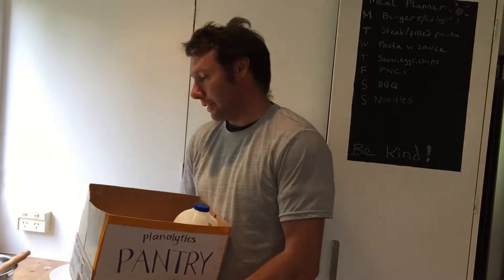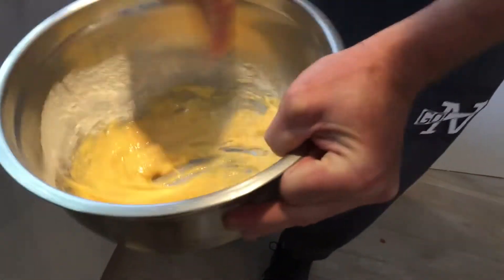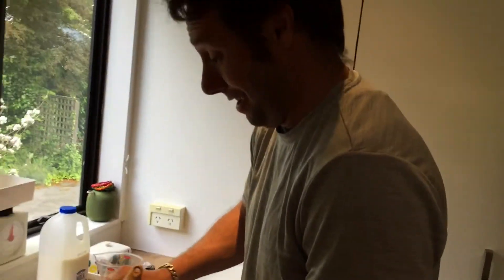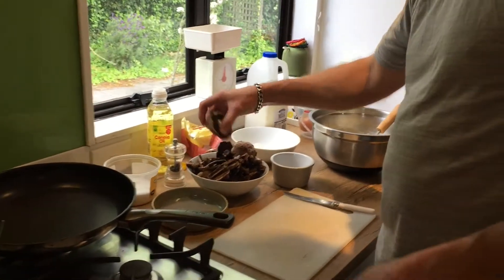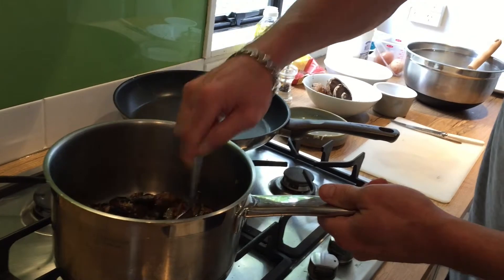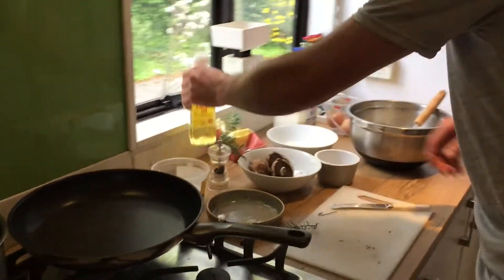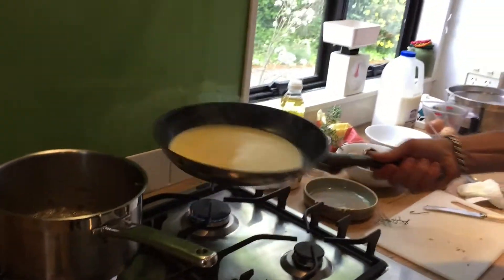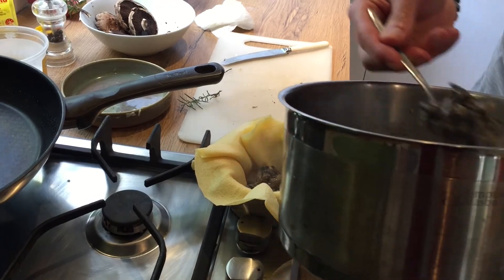Pantry Challenge No. 8: Mushroom Pancake...or is it a pie?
In our latest Pantry Challenge, Ant North uses everyday ingredients to make pancakes.. and then how to transform the humble crepe into a delicious and filling mushroom pie.